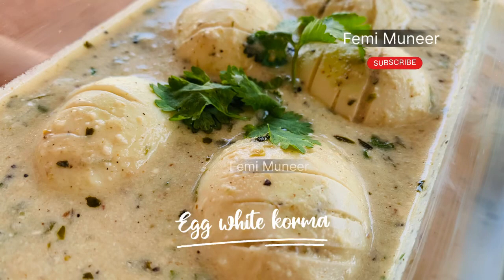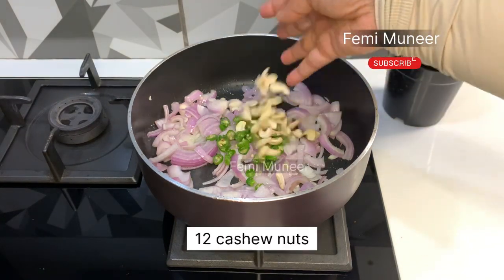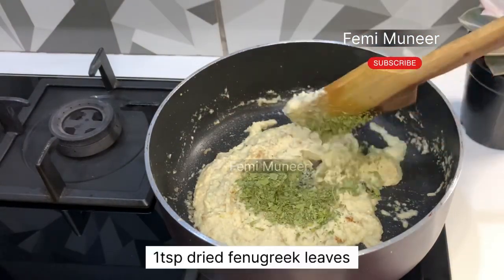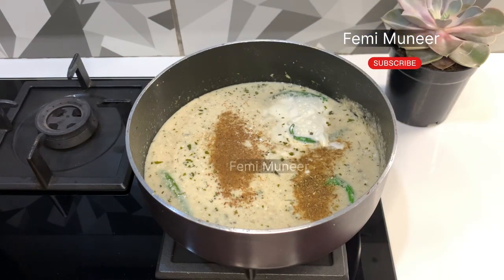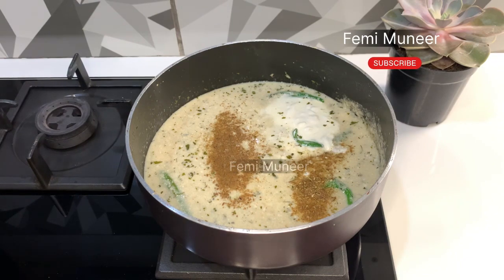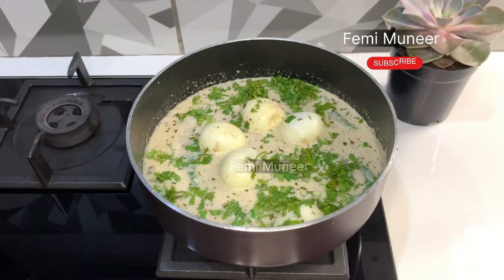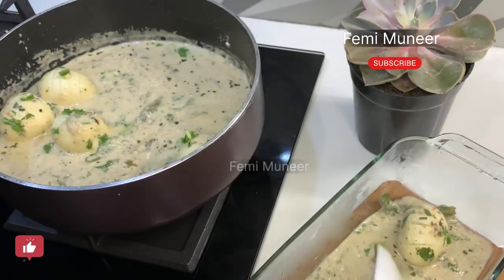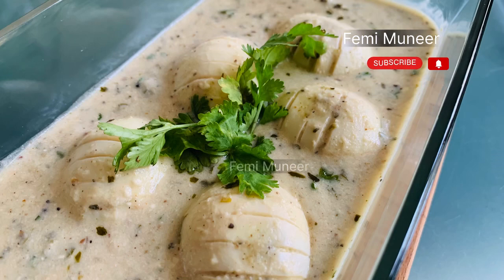ഒരു വെറൈറ്റി മുട്ട- വൈറ്റ് കുറുമ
eggboiled -5
ghee -2tsp
onion-2 (medium)
green chillies-2chopped+4whole chillies
cashewnuts -12
gingergarlicpaste-1tsp
kasurimethi(dried fenugreek leaves)-1tsp
pepperpowder-1tsp
yogurt-120 ml(1/2 cup)
hotwater _1/2 to 3/4 cup
freshcream-2tbsp
cuminpowder-1/2tsp
garammasala -1/2tsp